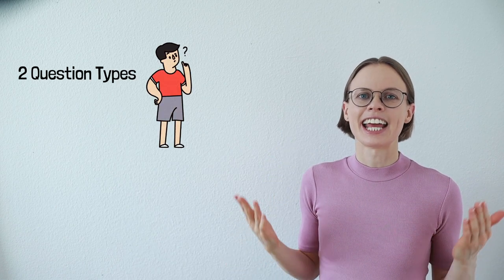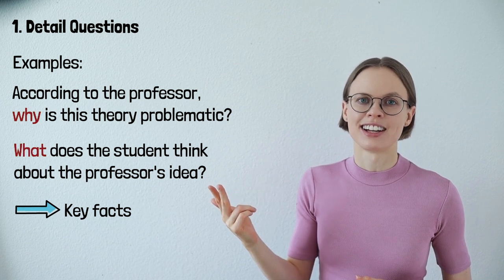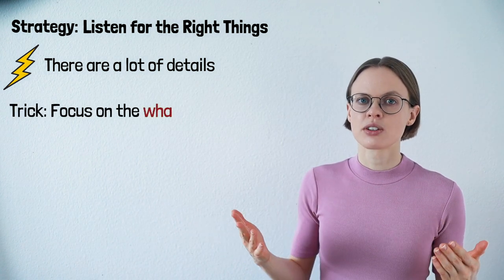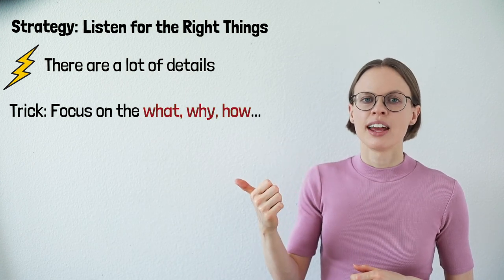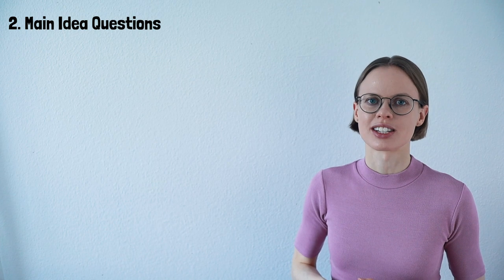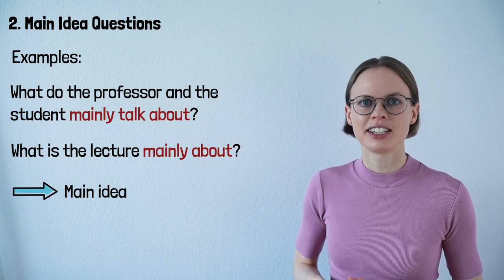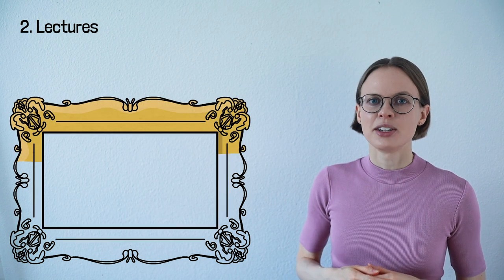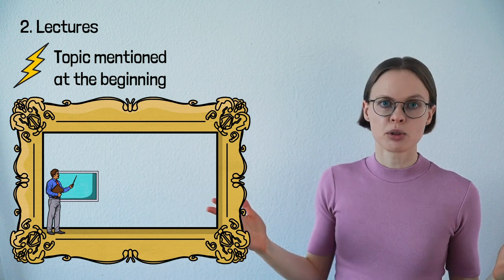TOEFL Listening Question Types and Strategies - Part 1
I explain two question types that can appear in TOEFL Listening and I show you strategies on how to solve them. We have a look at detail questions and main idea questions. I tell you tips and tricks how you can solve these question types and improve your TOEFL Listening score quickly and considerably. I also tell you when you have to pay attention so that you do not fall into traps.

FYI
The examples I use in the video are made up by me.

1) Detail Questions
Detail questions ask you about key facts in the listening. You can recognise them because they usually contain the words “What, why how,….”. For example, detail questions can look like this:
According to the professor, why is this theory problematic?
What does the student think about the professor's idea?

Strategy: Listen for the Right Things
In TOEFL Listening detail questions ask you about a very specific key fact in the listening. The problem is that you will listen to a lot of details. Some of these details are important and some are not. You have to filter out the important information.

Fortunately, there is a trick you can use: You must know how detail questions look before taking the TOEFL. If you know them, you can focus on the right information and take notes. Thus, when you are doing the TOEFL Listening section listen actively for explanations, reasons, and so on because this is the information you need to answer detail questions in TOEFL Listening correctly.

2) Main Idea Questions
Main idea questions ask you about the main idea of the listening. For example, main idea questions can look like this:
What do the professor and the student mainly talk about?
What is the lecture mainly about?

Strategy: Get the Big Picture
To solve main idea questions you have to get the big picture. It works like this: Listen to the conversation/lecture until the end. Only when you have heard the whole conversation/lecture can you decide what the main idea is.

In a conversation the student and the professor will talk about a main point and one or several side points. The side points are there to confuse you. ETS wants to check whether you understand what the main idea of the conversation is.

In the lecture the professor will talk about a specific topic. Do not think that the topic the professor mentions at the beginning of the lecture is automatically the main idea. For example, it may be that the professor introduces different theories, that he gives reasons why a theory may be valid and so on. At the end of the lecture you have to look back and decide what he was mainly talking about. Ask yourself: What did the professor spend the most time on?

TIMESTAMPS
0:00 TOEFL Listening Question Types and Strategies - Part 1
00:34 - 1) Detail Questions
01:06 - Strategy: Listen for the Right Things
02:20 - Example for conversations
03:15 - 2) Main Idea Questions
03:37 - Strategy: Get the Big Picture
03:49 - Conversations
04:54 - Example for conversations
06:28 - Lectures
07:55 - Example for lectures

I believe that education is the key to achieving your goals. I am proud to help students all over the world.